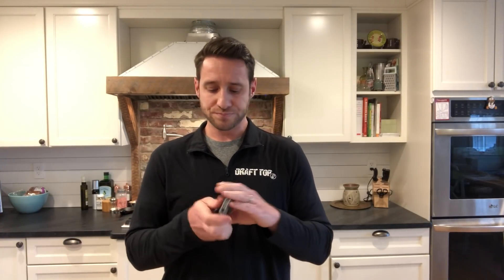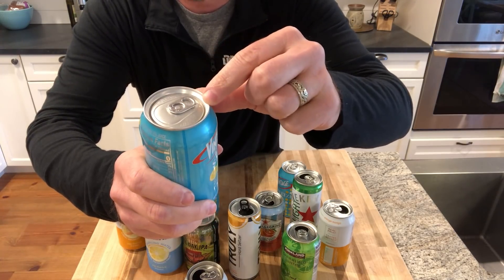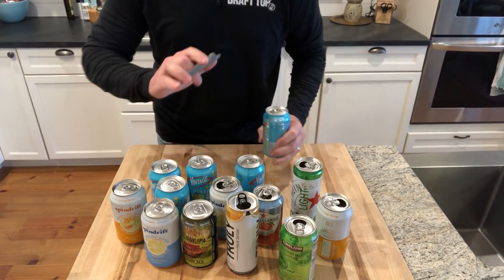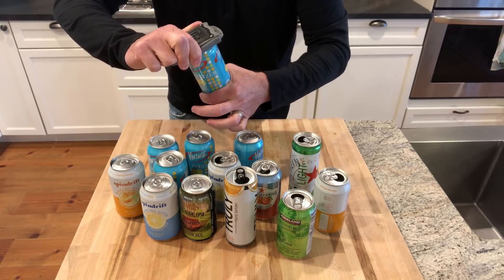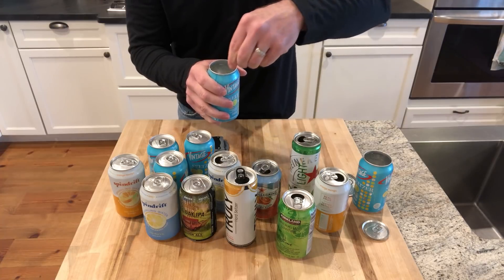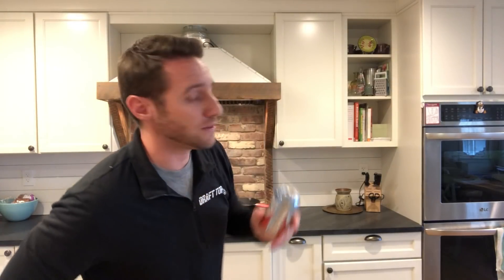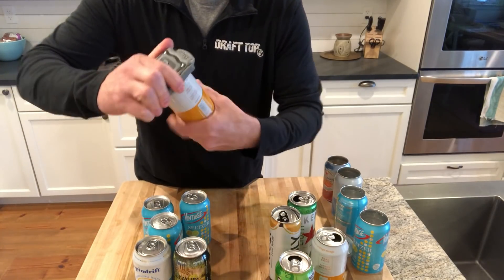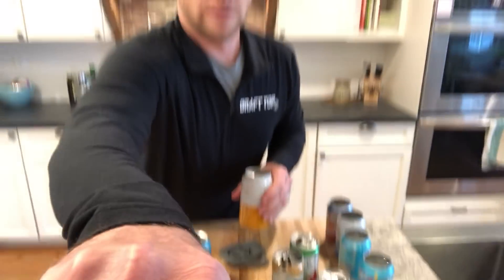Draft Top - Tips and Tricks to Drink Topless (Video 1)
Here we show some tips and tricks to opening the different cans available on the market.
- Where to hold the can
- How to use the tool
- Cleaning and more